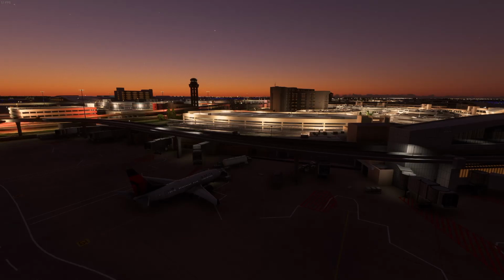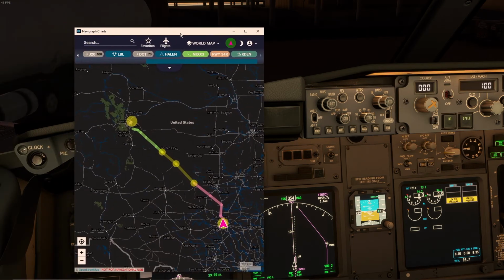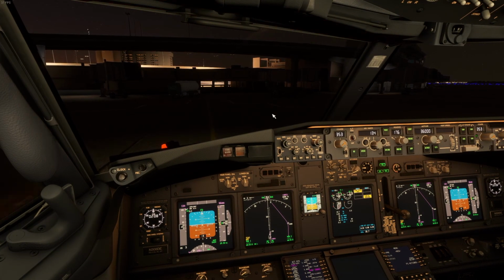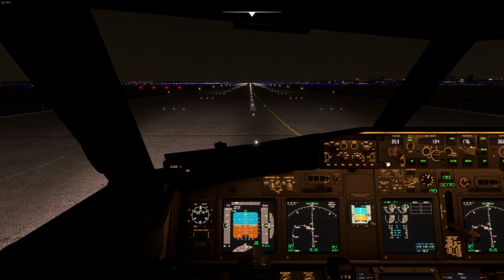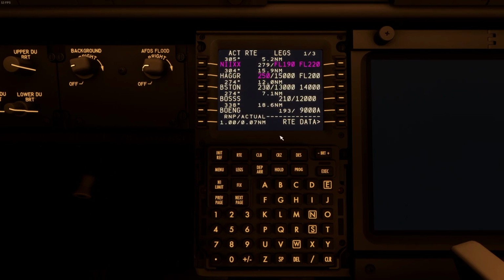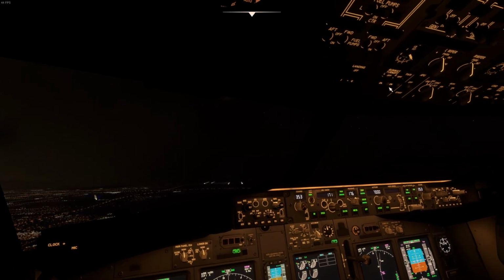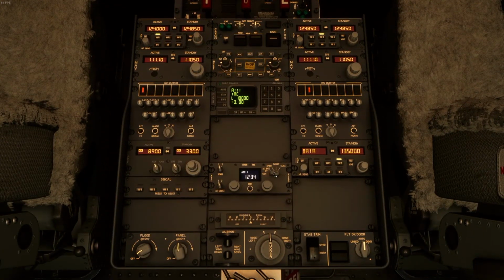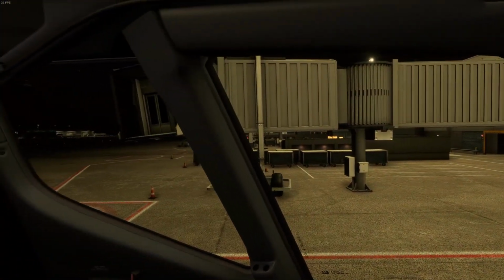Dallas To Denver Night Flight | PMDG 737 | MSFS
In this video we fly from Dallas Texas  (KDFW to Denver Colorado (KDEN). We fly the new PMDG 737 from cold and dark. We program our flight plan and autopilot and setup for an ILS landing as well. Come join me in Microsoft Flight Simulator 2020.

Timeline:

0:00:00 - Flight Plan
0:17:43 - Push Back
0:21:02 - Taxi
0:29:05 - Take Off
0:31:07 - Climb
0:33:15 - TimeLapse
0:35:34 - Descent
0:49:55 - Approach
0:53:15 - Landing
0:55:00 - Taxi